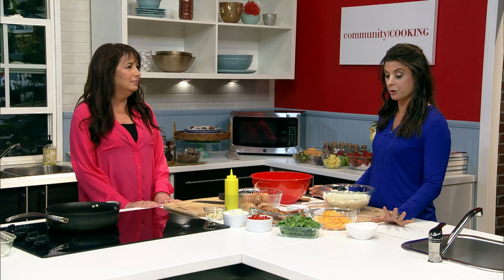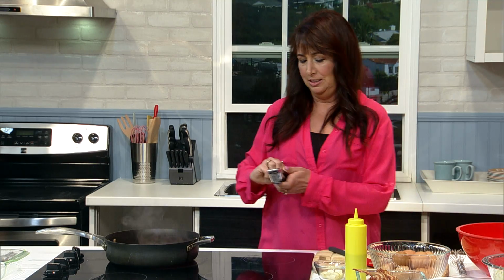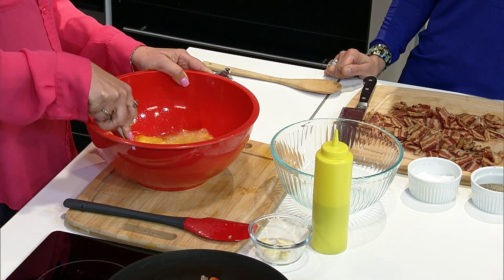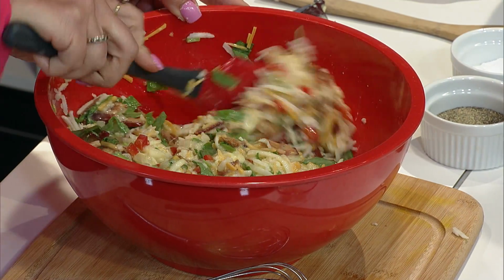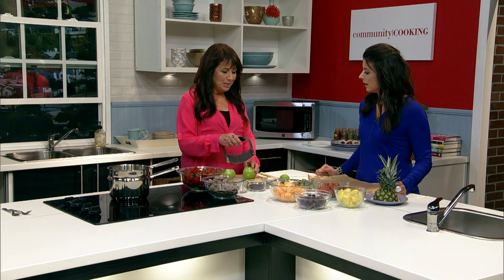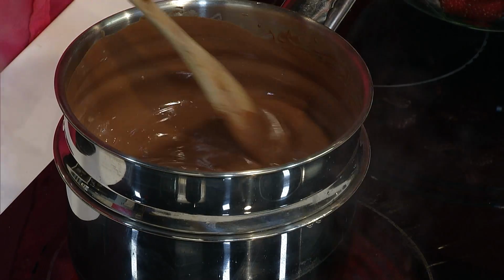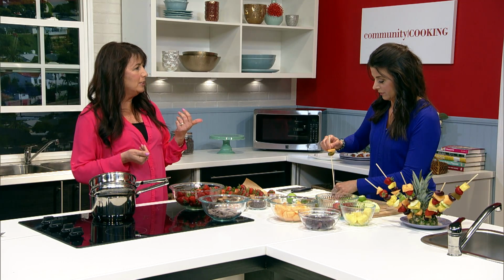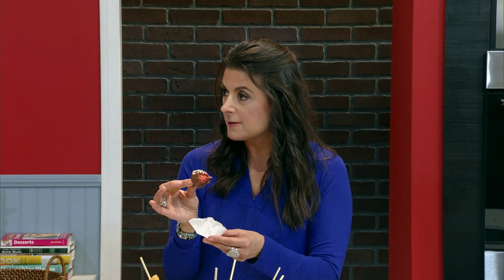Community Cooking 23.17 - Guest Chef Debby Bernstein with Maria Prekeges - Torrance CitiCABLE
Hungry?  Discover simple mouth-watering recipes on CitiCABLE's COMMUNITY COOKING, airing daily at 9:30 a.m.,

10:00 a.m., 3:30 p.m. & 6:30 p.m.

Overnight Breakfast Bake, Fruit Kabob Centerpiece & Chocolate Dipped Strawberries
Guest Chef Debby Bernstein/ Show #23.17

Overnight Breakfast Bake

Ingredients:
1 lb. breakfast meat (ham, bacon or sausage)
2 tbsp. olive oil
½ medium yellow onion, diced
1 small red bell pepper, diced
3 cloves garlic minced or pressed
2 cups fresh spinach, chopped
12 large eggs
½ cups whole milk
1 tsp salt
1 tsp pepper
30 oz. bag frozen hash browns, still frozen
1 ½ cups sharp cheddar cheese, shredded

  Instructions:

1. Cook breakfast meat of choice.
2. In a large skillet over medium-high heat sauté bell pepper and onion with the olive oil for 3-4 minutes. Add the garlic and cook for an additional 1 minute then remove from heat and add cooked breakfast meat.
3. Crack all 12 eggs in a large mixing bowl and mix until uniform in color. Add milk, salt and pepper and stir to combine. Add the meat and vegetable mixture, hash browns, 1 cup of the cheese and the spinach and stir until well combined.
4. Coat a 9x13 baking dish with cooking spray and then add the egg mixture. Spread it out evenly and then sprinkle the remaining ½ cup of cheese on the top. Cover dish and place in the refrigerator overnight.
5. Preheat oven to 350 degrees and remove dish from the refrigerator. Uncover dish and allow it to sit at room temperature while the oven pre-heats. Bake 40-50 minutes until the center is firm. Remove pan to a wire rack and cool 10 minutes before serving.

Fruit Kabob Centerpiece

Ingredients:
1 medium pineapple cut in cubes, save top
1 lime
I half cantaloupe cut in cubes
½ pound strawberries whole
¼ pound grapes, any color
2 kiwi cut in cubes
2 apples cut in chunks
1 package wooden skewers

Instructions:
1. Squeeze lime juice over apples to prevent browning
2. Place fruit on skewers in alternating order, leaving two inches on each end
3. Set pineapple top on a large plate and stick fruit skewers into the sides filling in around the top

Chocolate Dipped Strawberries

Ingredients:
1 lb. melting chocolate wafers
1 pound fresh strawberries
 1/4 cup Chopped nuts
1/4 cup mini chocolate chips
1/4 cup rainbow sprinkles

Instructions:

1. Wash strawberries, leaving stem on them, and dry thoroughly
2. In a double boiler melt the chocolate over low heat stirring often to avoid scalding
3. Dip the dry strawberries in the melted chocolate and then place on parchment paper to set
4. When strawberries are partially set sprinkle with topping of choice and allow to finish setting
5. Serve within 12 hours or refrigerate.

Do you like to cook?  Then come be a guest on CitiCABLE 3's COMMUNITY